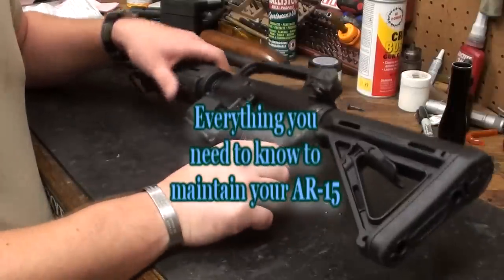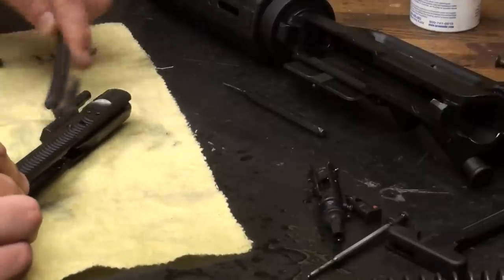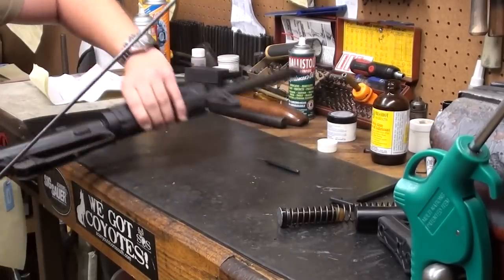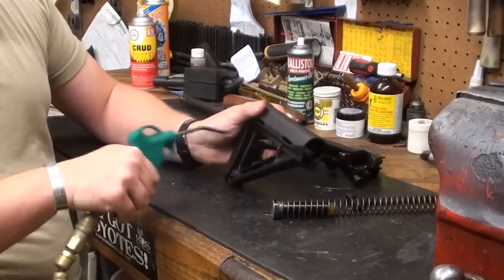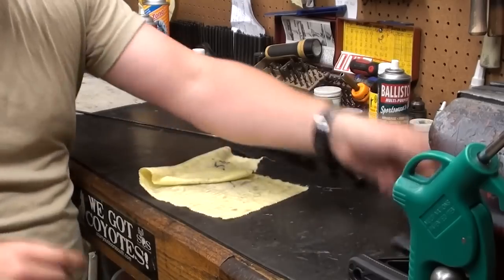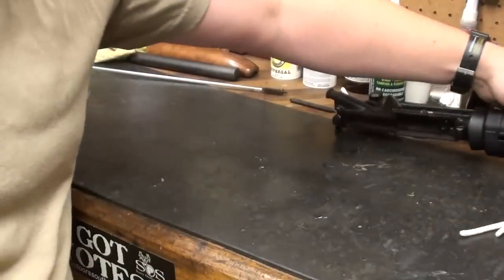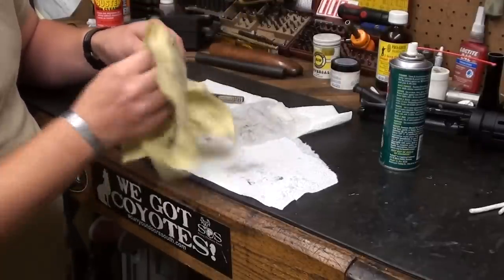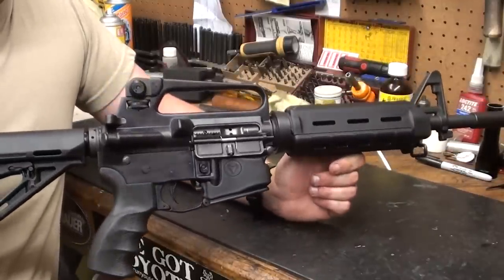Clean your AR-15/M-16 rifle or carbine (Now!)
This should sum it up Maggots...